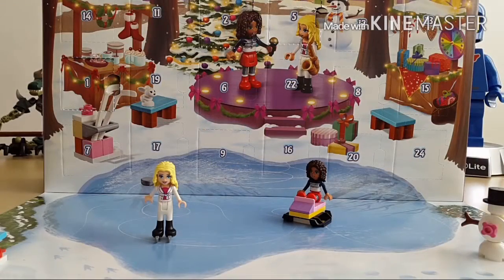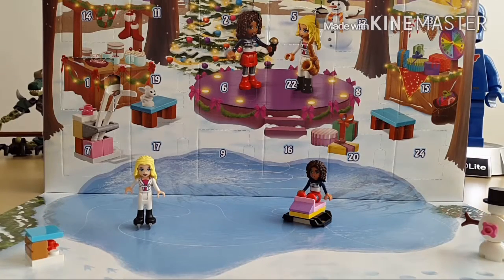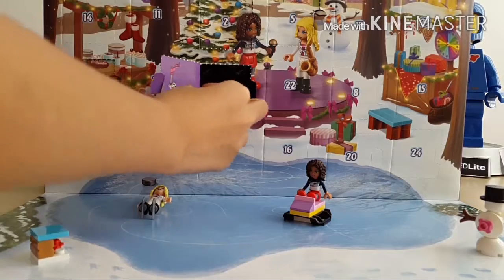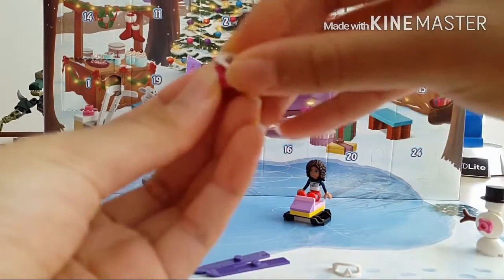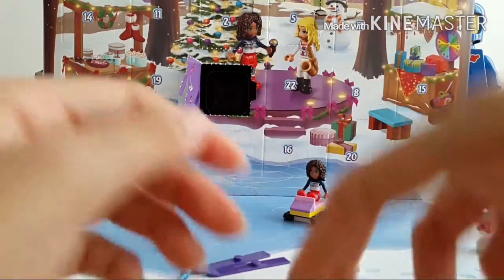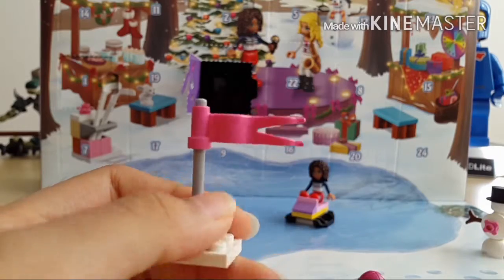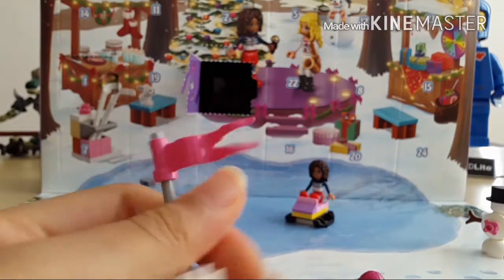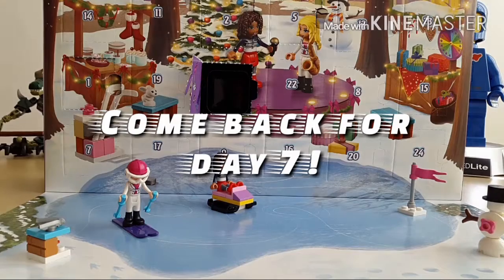Lego Friends Advent Calendar Day 6 Opening!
Hey guys,welcome to day 6 of the lego friends advent calendar,it's almost a whole week now ;) Enjoy!